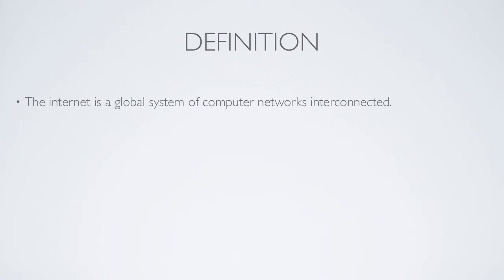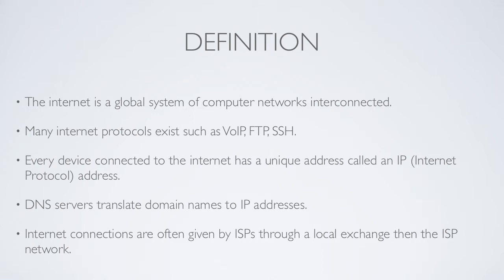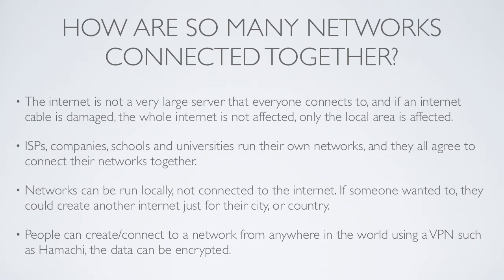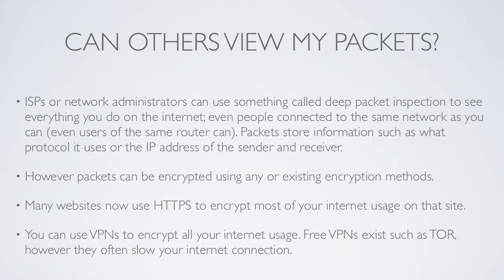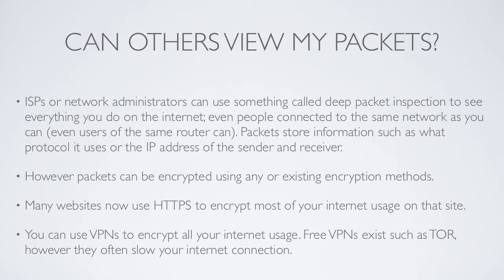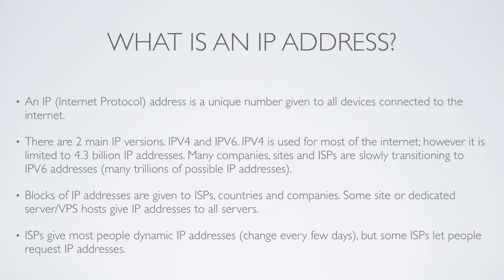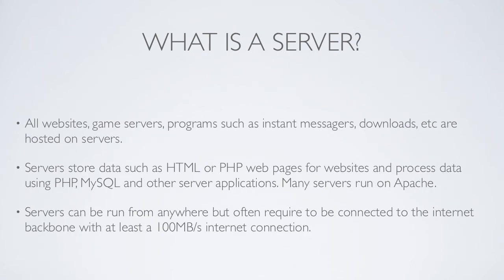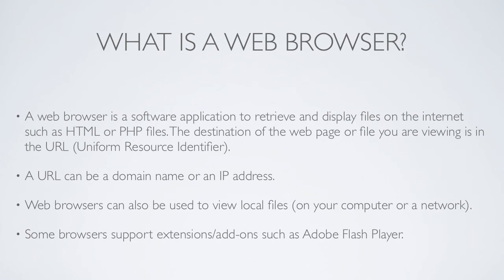The Tech Dictionary - Internet - E3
This is the third episode of "The Tech Dictionary". In this episode of "The Tech Dictionary" I explain what the internet is and how the internet works in some detail. If you are interested in knowing how the internet works and what the internet is, then this video might increase your IT (information technology) or tech vocabulary and understanding of a computer.